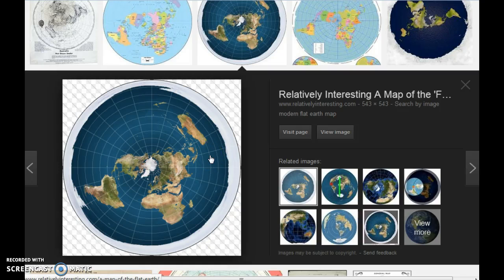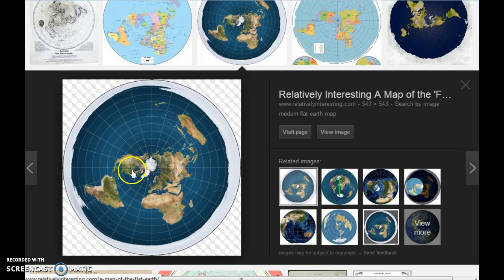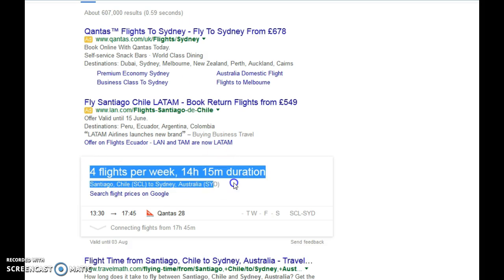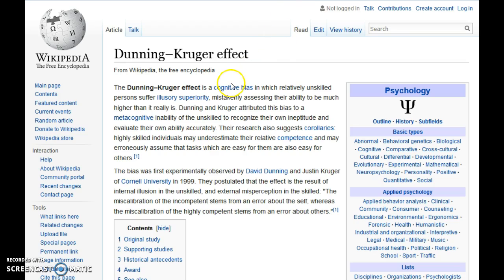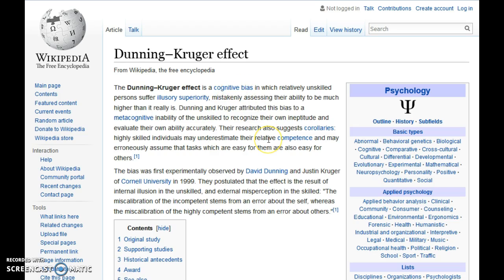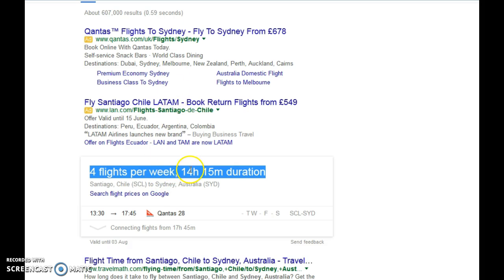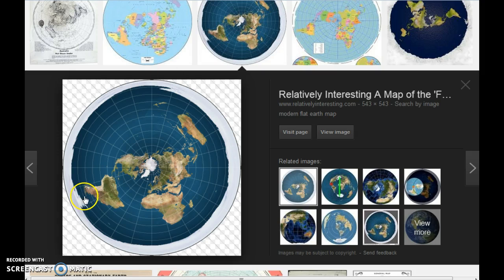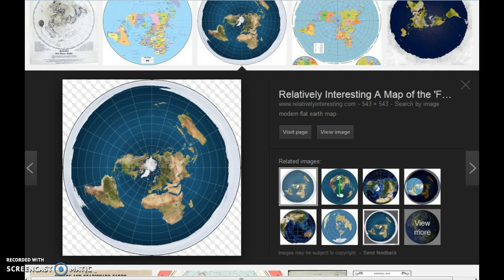Flat Earth and the Dunning-Kruger effect.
Have you been fooled by fools?
How many flat earthers have the expertise of a geodetic surveyor? Eric the Dubious maybe or perhaps Marked sArGENT or maybe Matt PowerLiar?

NEVER go full FEtard